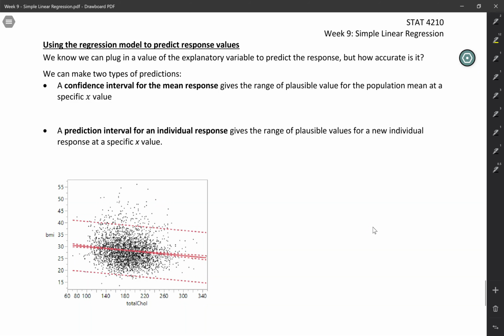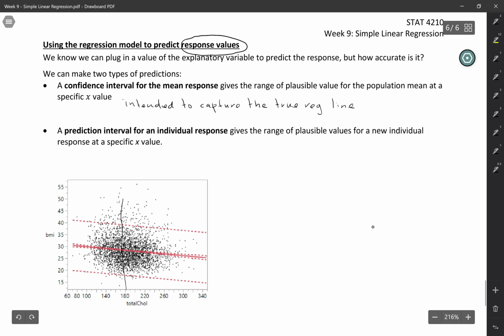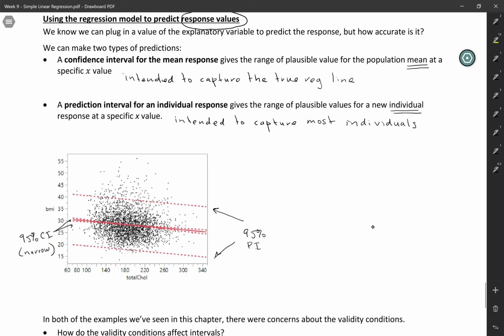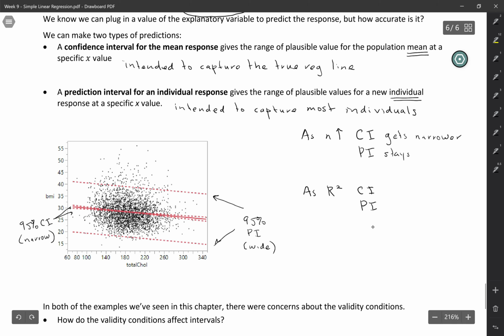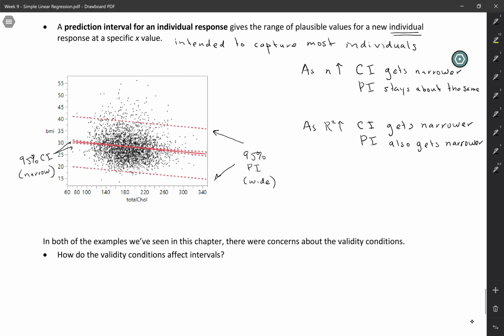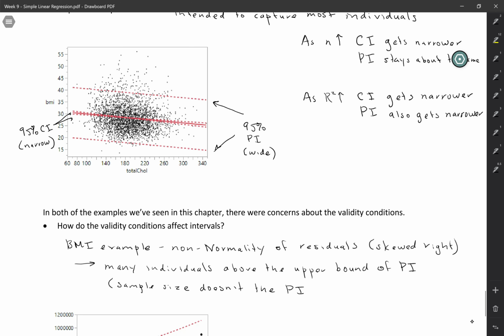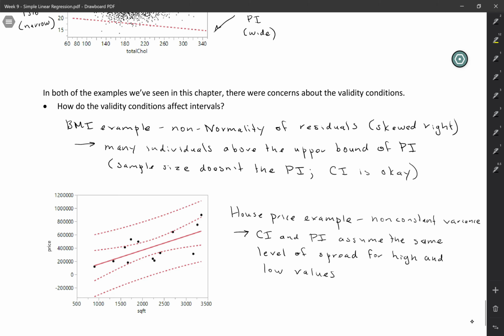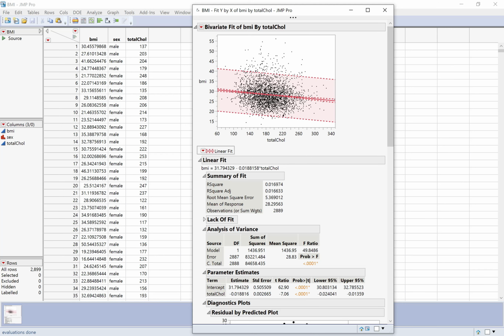STAT 4210: Confidence intervals and prediction intervals for the response